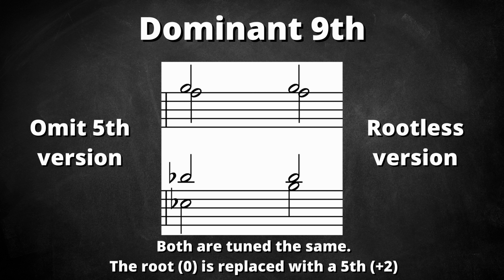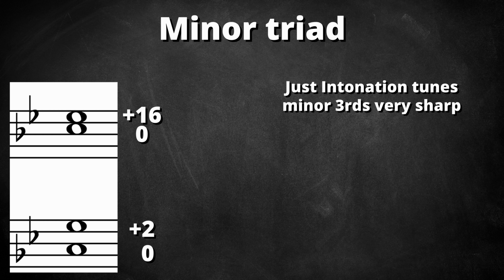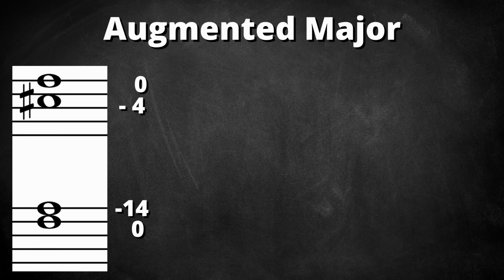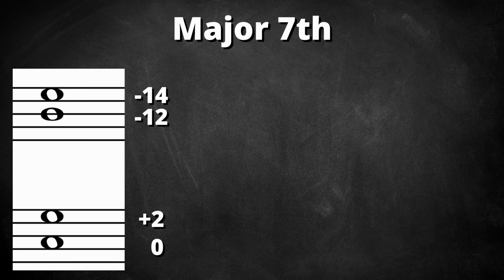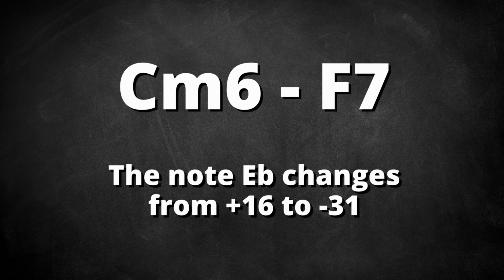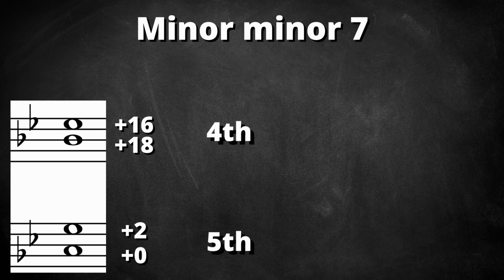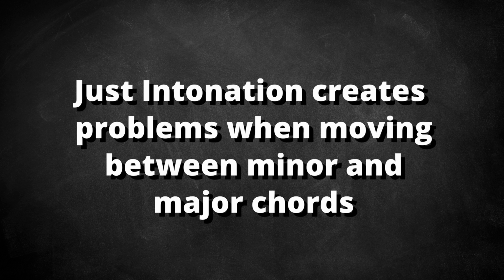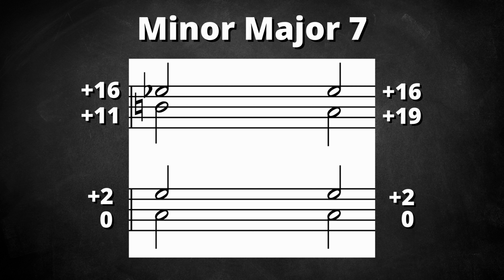Barbershop Theory 7 - "The Chords of Barbershop"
In this episode of Barbershop Theory, we take a look at some of the chords in the official barbershop chord-vocabulary and then use just intonation to illustrate how to tune the different chords.
As you'll see in the video though, just intonation sometimes causes problems when using it in real life situations.

0:00-1:20 Intro
1:20-1:33 Major Triad
1:33-1:39 Dominant 7th
1:39-2:30 Dominant 9th (5th-less/rootless)
2:30-2:51 Major add9
2:51-3:27 Minor Triad
3:27-4:03 Major 6th
4:03-4:55 Augmented Chord
4:55-5:16 Major 7th
5:16-6:37 Minor 6th (or rootless 9th)
6:37-8:11 Minor minor 7th
8:11-8:37 Diminished 7th
8:37-9:22 Minor Major 7th
9:22-9:49 Minor add9
9:49-10:54 Dominat 13 (Waesche 13)